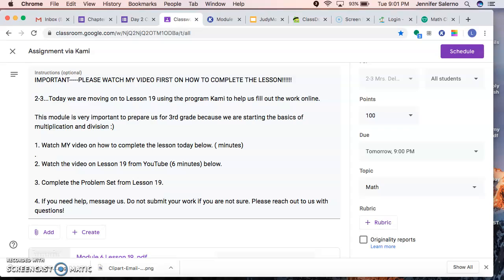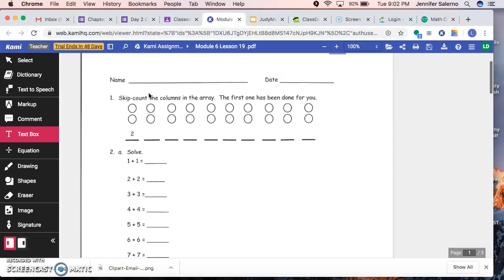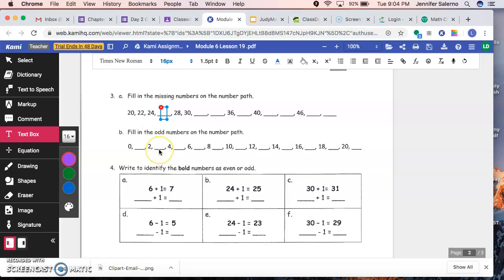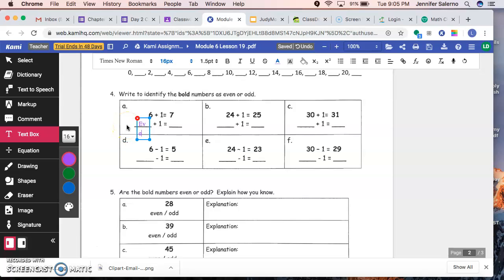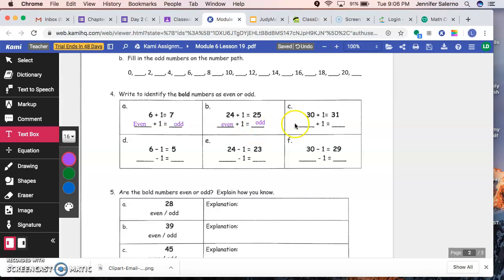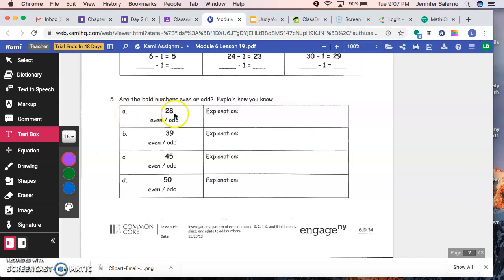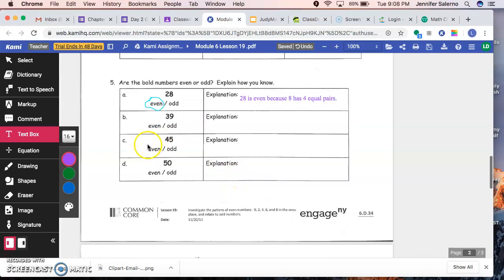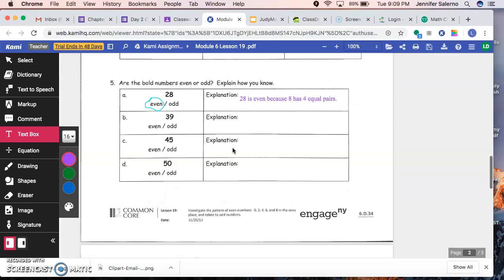Eureka Module 6 Lesson 19